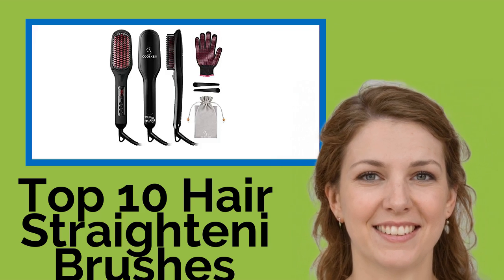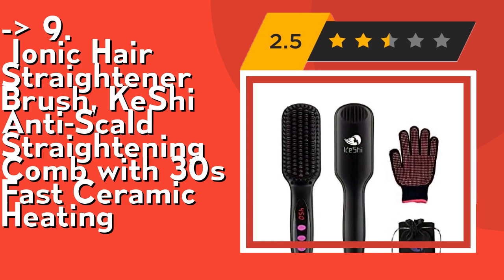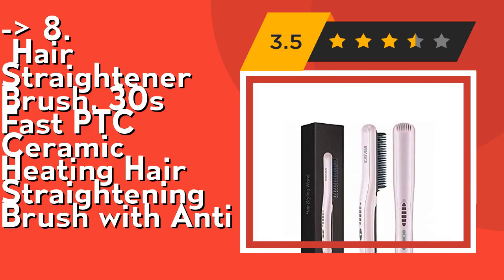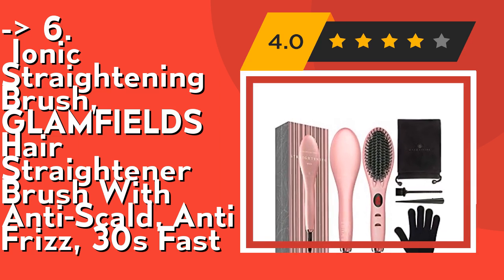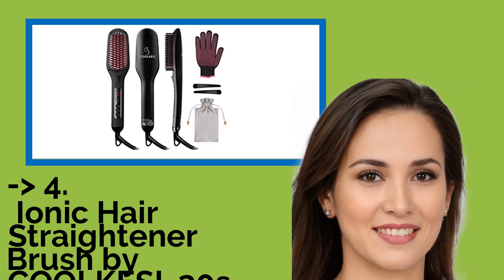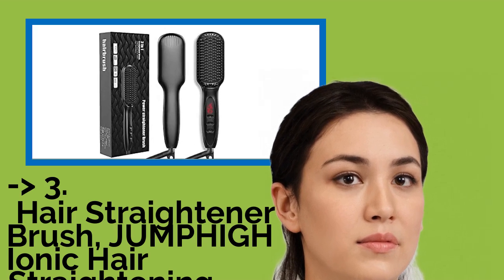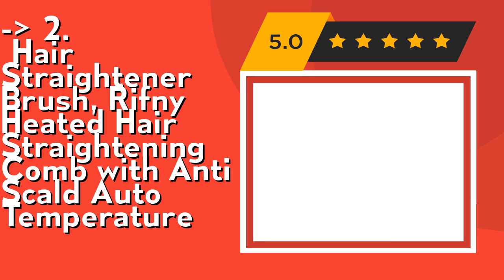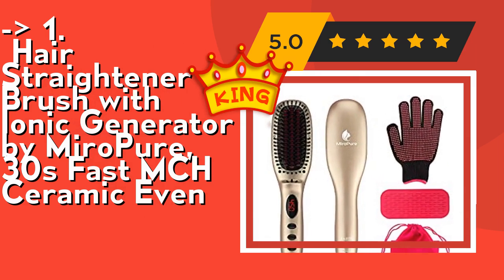👉 Top 10 Hair Straightening Brushes 2021 (Review Guide)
👉 1
Hair Straightener Brush with Ionic Generator by MiroPure, 30s Fast MCH Ceramic Even
👉 2
Hair Straightener Brush, Rifny Heated Hair Straightening Comb with Anti Scald Auto Temperature
👉 3
Hair Straightener Brush, JUMPHIGH Ionic Hair Straightening Brush with Fast MCH Ceramic Heating
👉 4
Ionic Hair Straightener Brush by COOLKESI, 30s Fast MCH Ceramic Heating Hair Straightening
👉 5
COOLKESI Ionic Hair Straightener Brush, Anti-scald Straightening Brush with Fast MCH Ceramic Heating
👉 6
Ionic Straightening Brush, GLAMFIELDS Hair Straightener Brush With Anti-Scald, Anti Frizz, 30s Fast
👉 7
Ionic Hair Straightener Brush, Villsure 30s Fast Heating Ceramic Straightening Brush with 5
👉 8
Hair Straightener Brush, 30s Fast PTC Ceramic Heating Hair Straightening Brush with Anti
👉 9
Ionic Hair Straightener Brush, KeShi Anti-Scald Straightening Comb with 30s Fast Ceramic Heating
👉 10
Enhanced Hair Straightener Brush by MiroPure, 2-in-1 Ionic Straightening Brush with Anti-Scald Feature

After 100's of customers and editors reviews of Top 10 Hair Straightening Brushes, we have finalised the above mentioned Best 10 products.